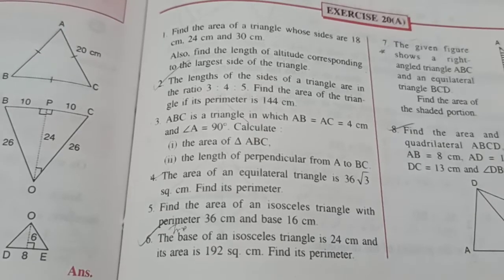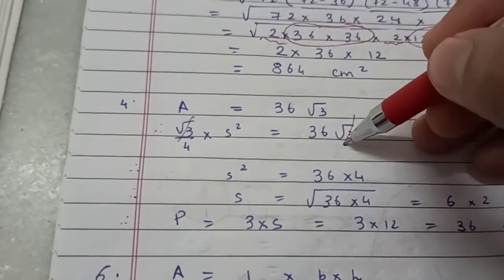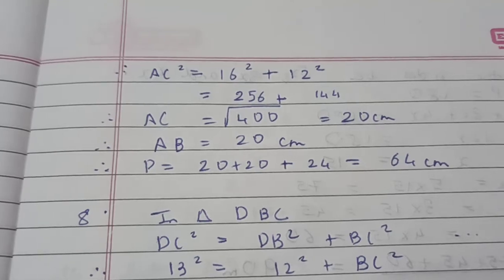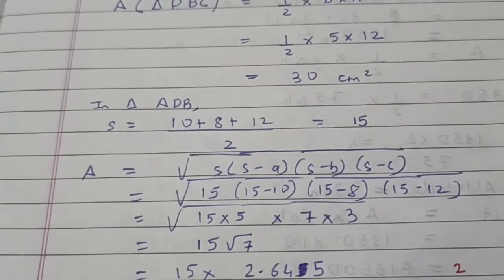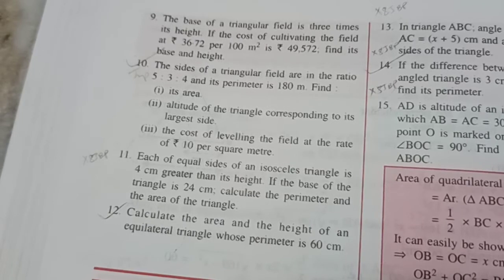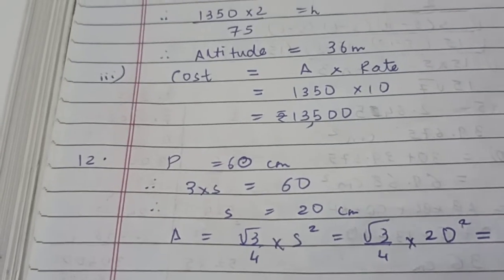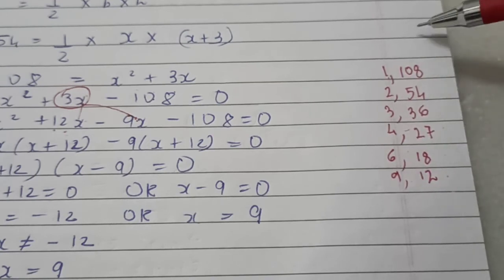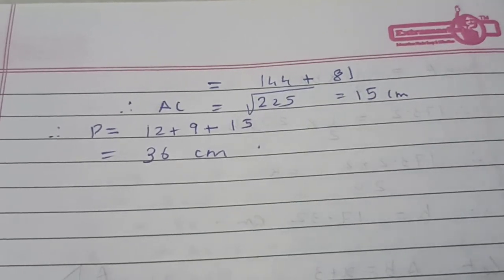9th std. ICSE Math ch. 20A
Hi,
This video has an explanation of 9th std. ICSE Math ch. 20A.